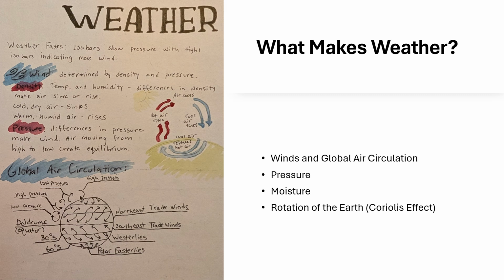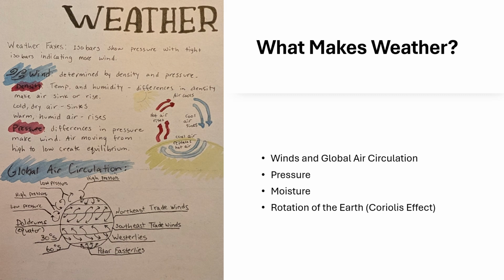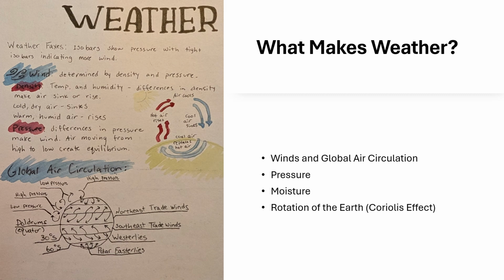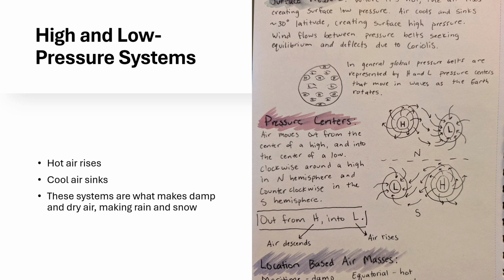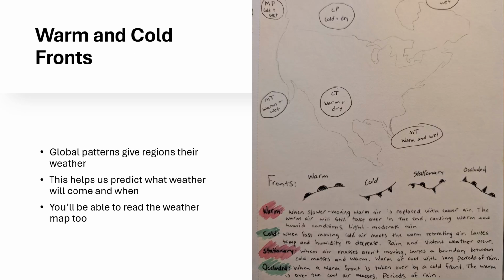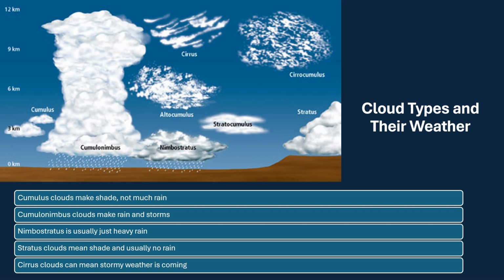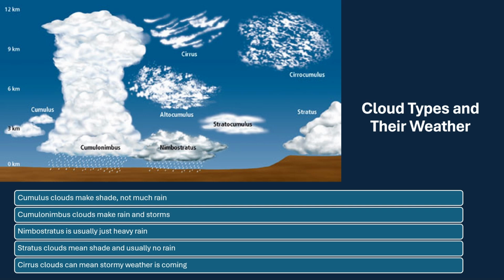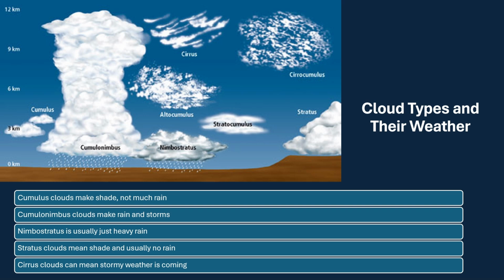Reading the Weather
Being able to read weather patterns and recognize when storms are coming is a worthwhile skill to learn. The more you practice, the better you get at predicting storms and knowing when to water your plants and when to hold off. (And let nature do the work)